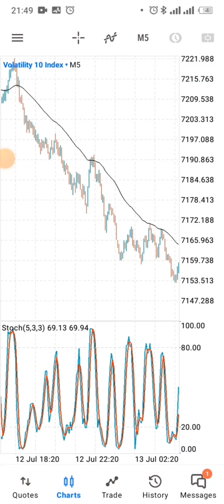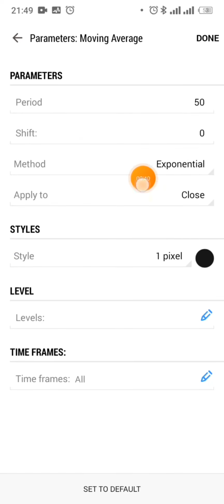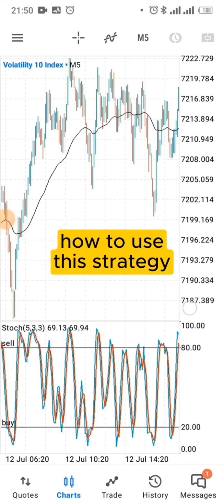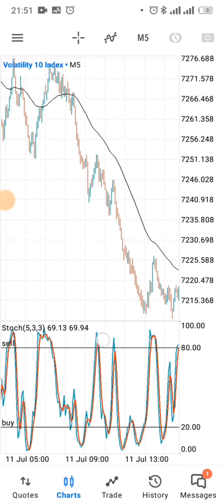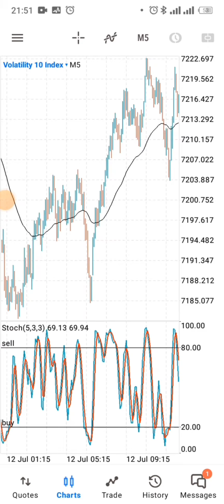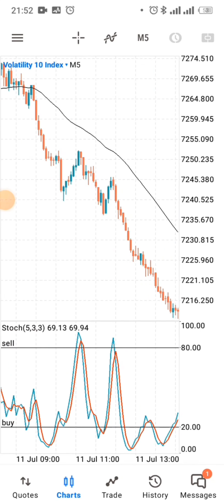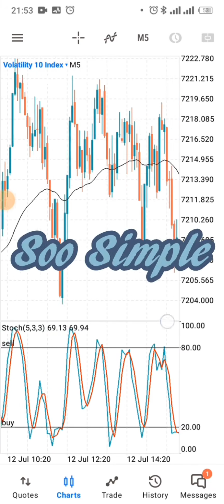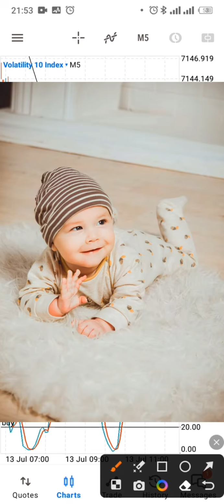Best Scalping strategy using the Stochastic Oscillater on Volatility indices